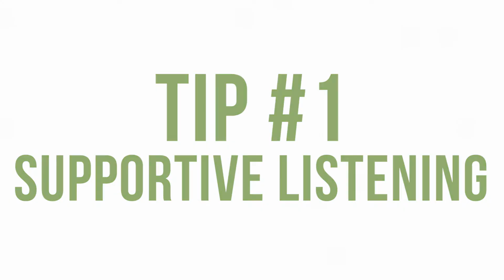Anxiety in Children and Adolescents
WELCOME back to the second episode of our weekly vlog called "Let's Talk: Mental Health". This week's topic is about anxiety in children and adolescents.

As parents, knowing when your child or adolescent is suffering from anxiety is really important. But what is even more important is knowing what kind of anxiety they're showing and how to help them.

Dr Danielle McCarthy walks you through understanding why it happens and five tips for you to help your child or adolescent combat their anxiety.